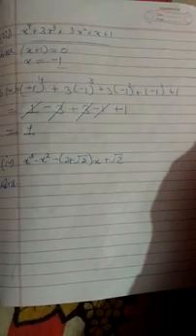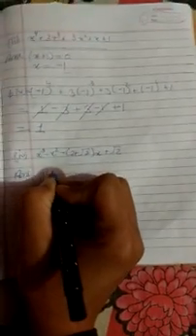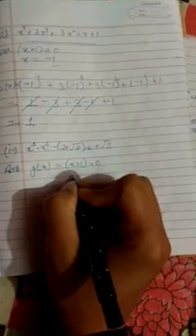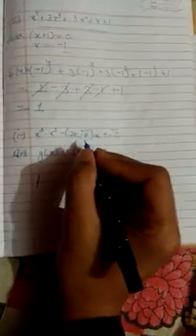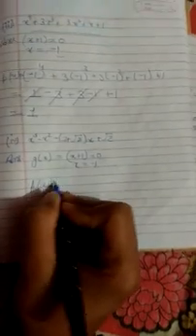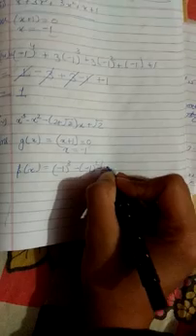Answers of question no 1 ex 2.4 class 9 polynomial NCERT Mathematics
Today I will explain the answers of question no 1 ex 2.4 class 9 polynomial